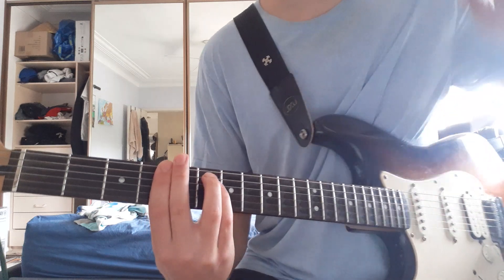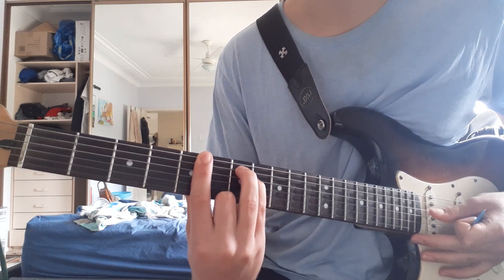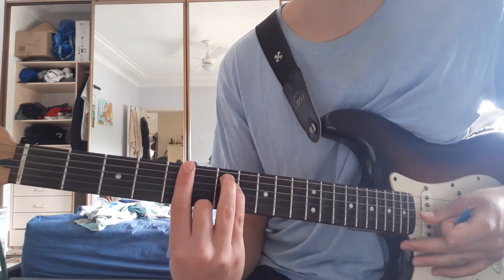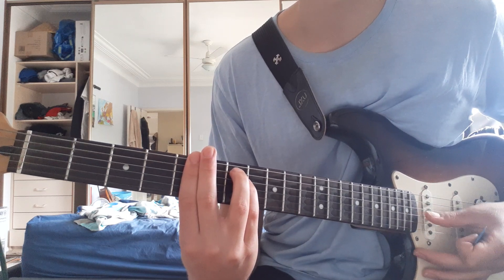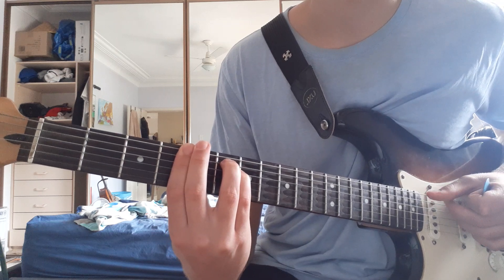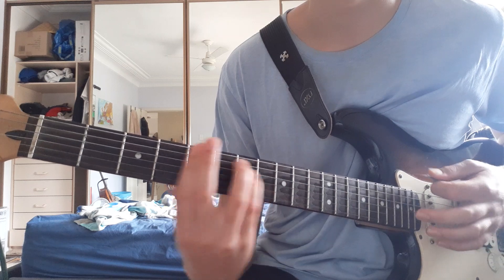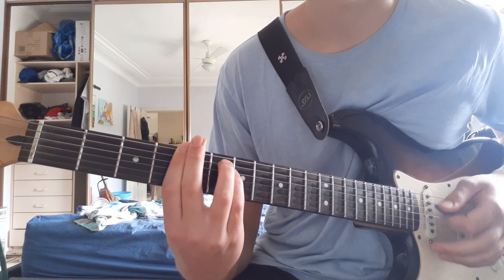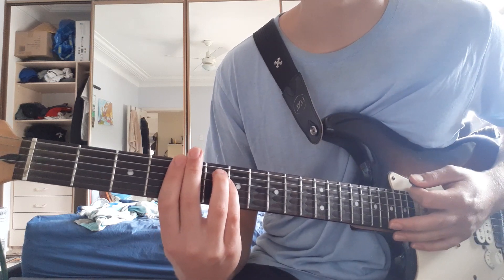One More Hour - Tame Impala (Guitar Tutorial)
A quick lesson on how to play One More Hour by Tame Impala, off his new album The Slow Rush, on guitar.